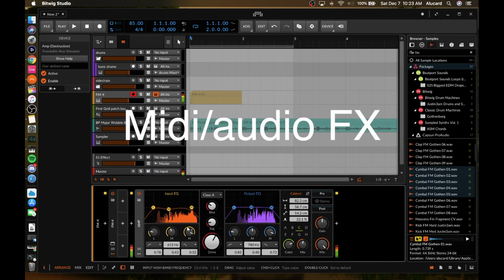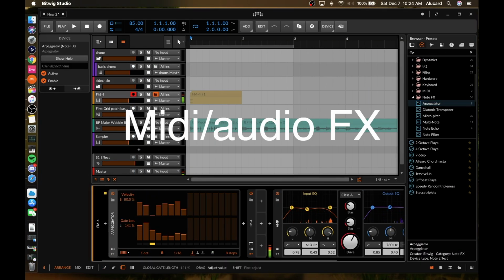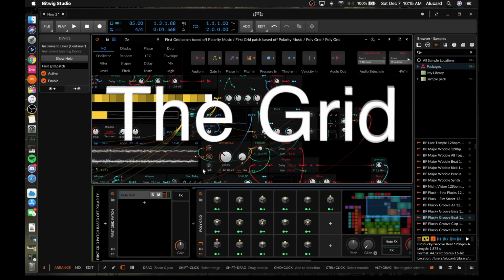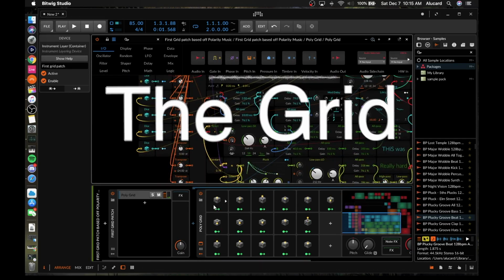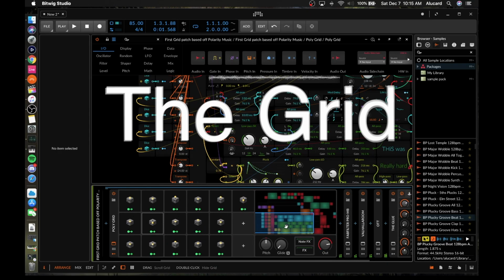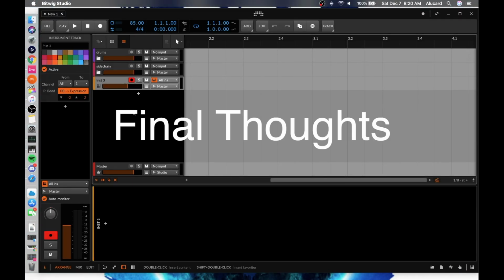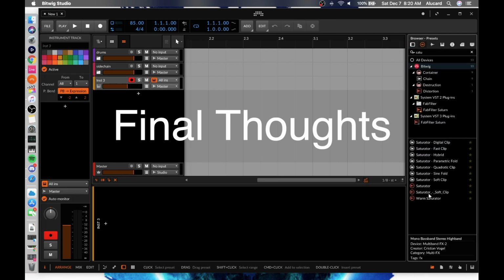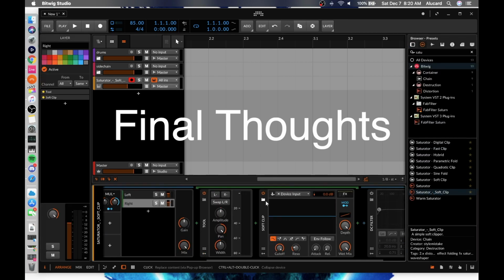A Comprehensive Guide to Bitwig 3.1.3 Trailer (Review+Tutorial)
This series is going to cover everything I know about Bitwig! There's way too much to cover so I decided to break it down into sections. The first video will be up shortly.
Thanks Bitwig for the Review copy!

DISCOUNTS!
Bitwig: (10%)
CODE: alckemy

CODE: alckemy